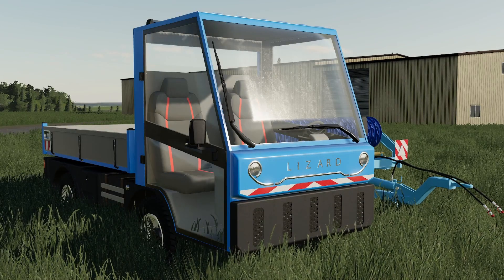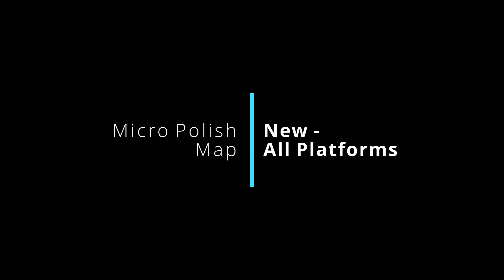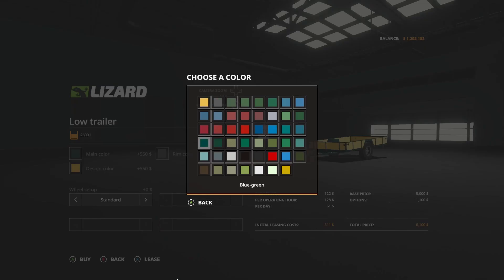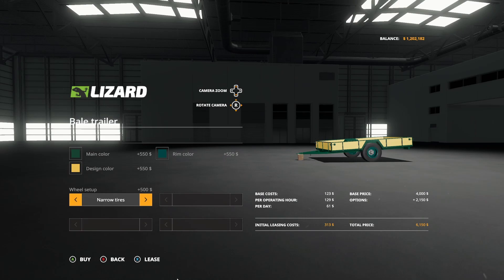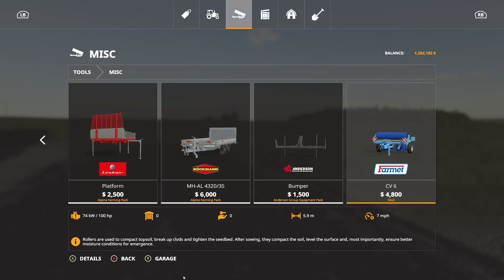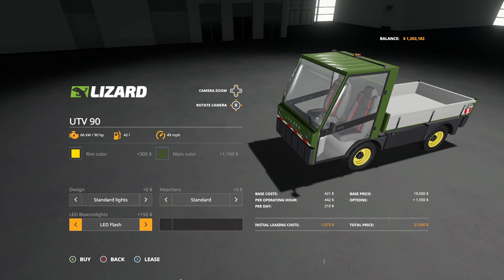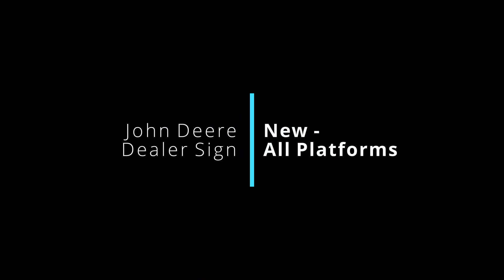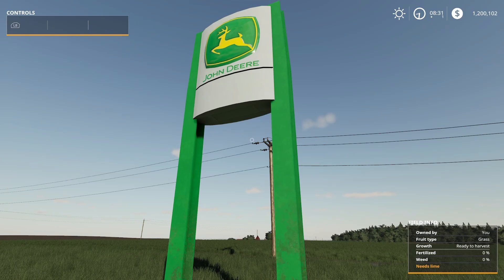NEW MODS!!! Lizard UTV 90, Salad Greenhouses, Plus More New Mods | Farming Simulator 19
New Mods And Updates - Sept 9, 2021
Lizard UTV, Salad Greenhouses, Plus More

All Mod Videos Are made on the mod map Lone Oak by Oxygendavid and

Clubs Discord.

Consoles
Xbox Series X
Nintendo Switch